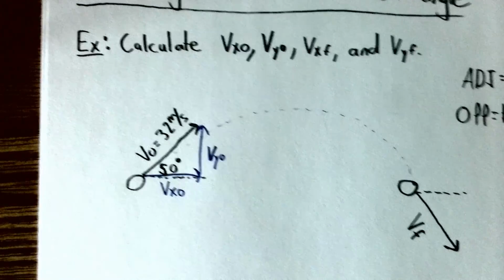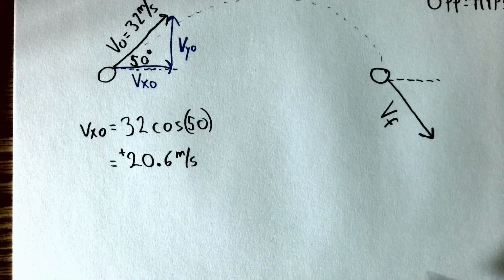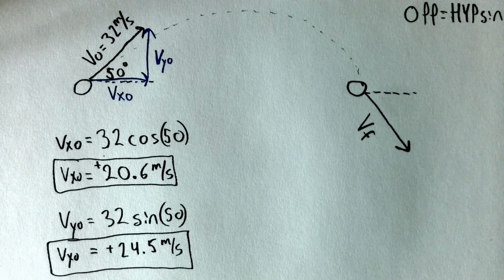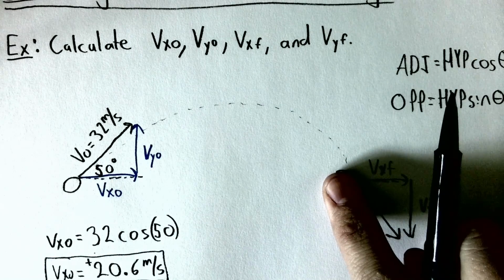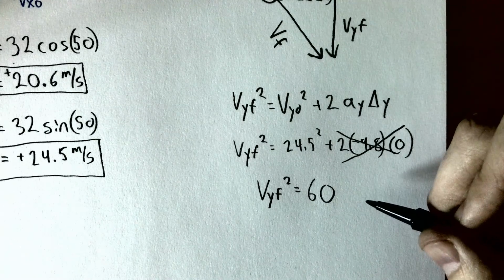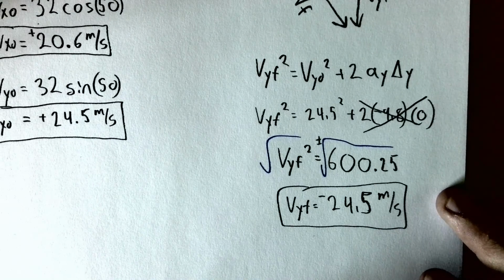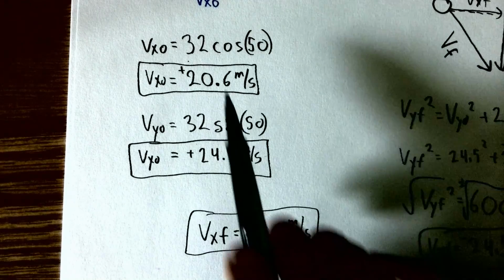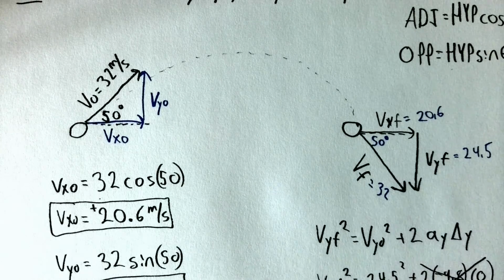Projectiles Fired at an Angle Example 1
TFS Physics